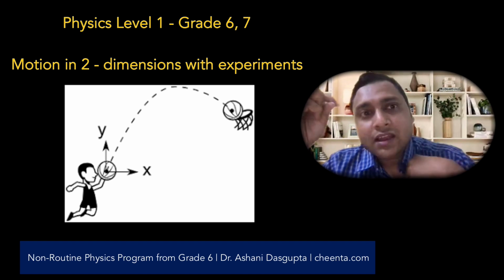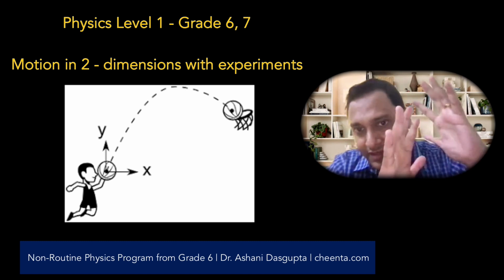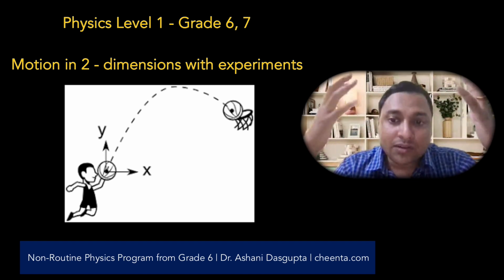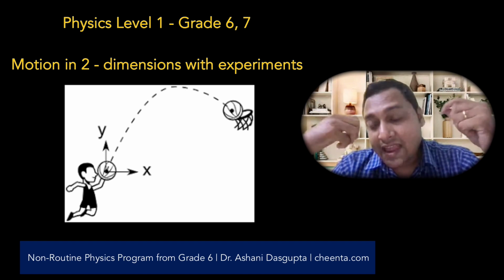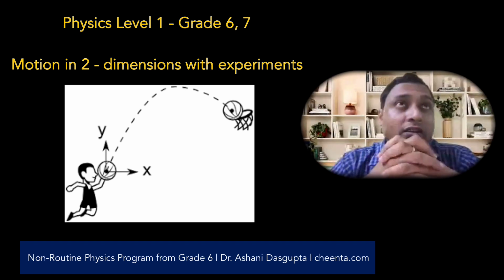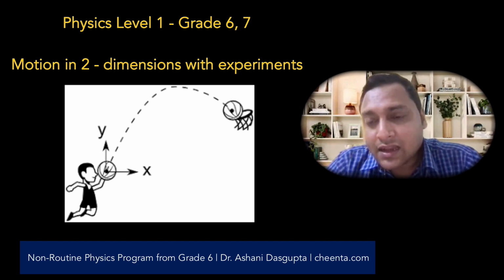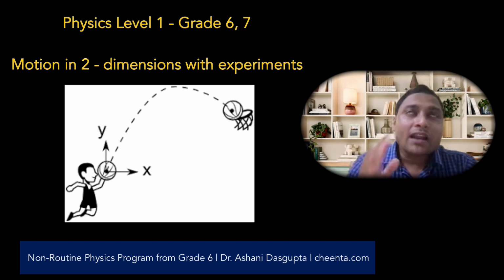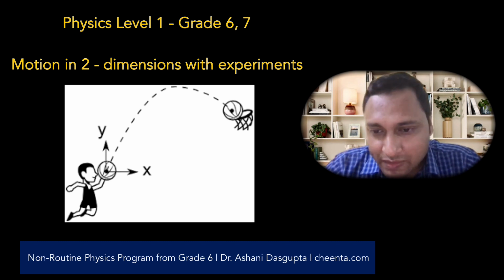Start with Outstanding Physics Olympiad Programs | NSEP, F = Ma, All Russia Physics Olympiad, NSEJS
Keep learning great Physics!